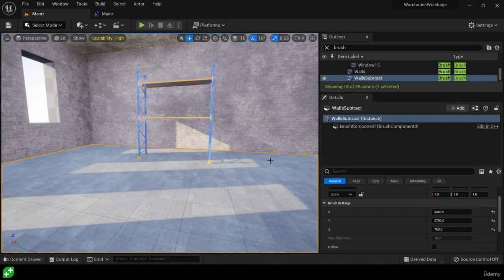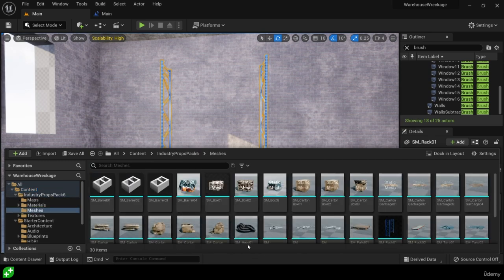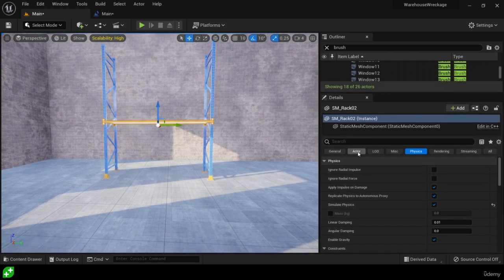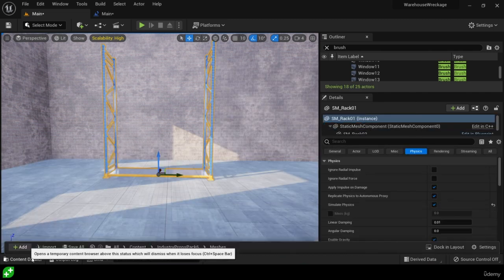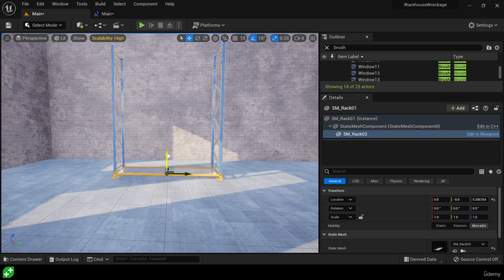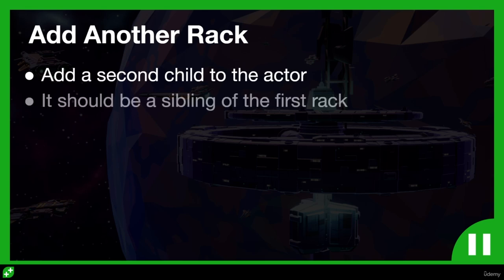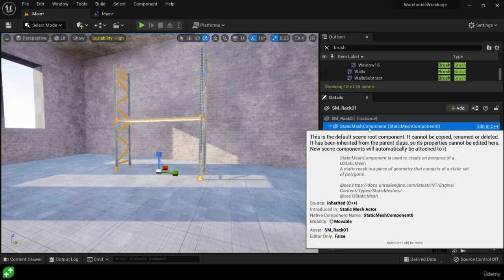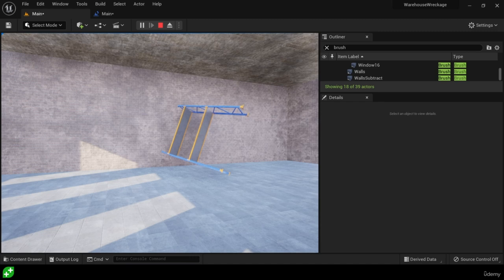017 Actor Components